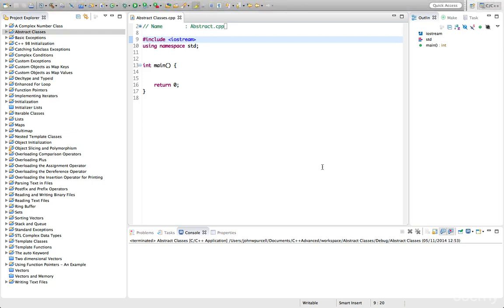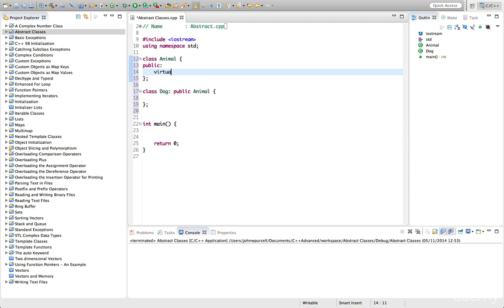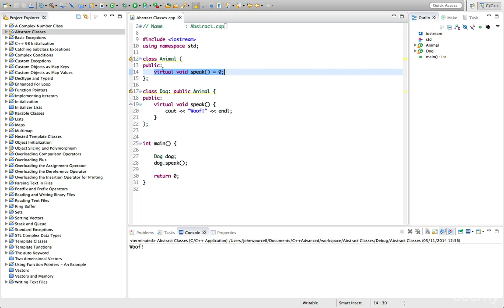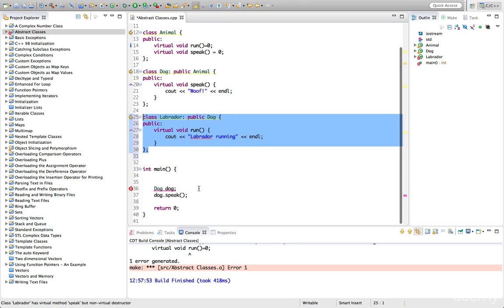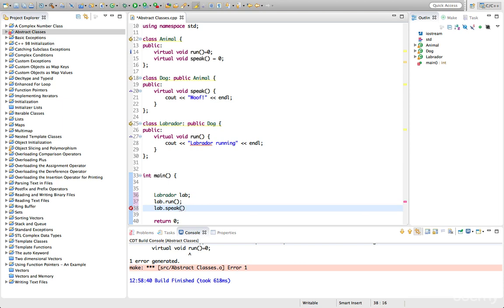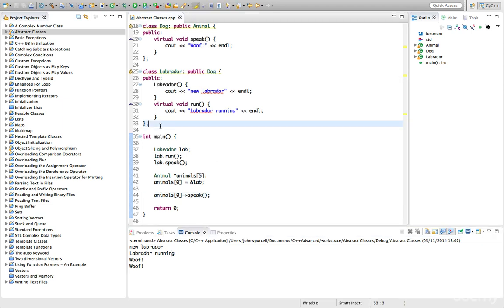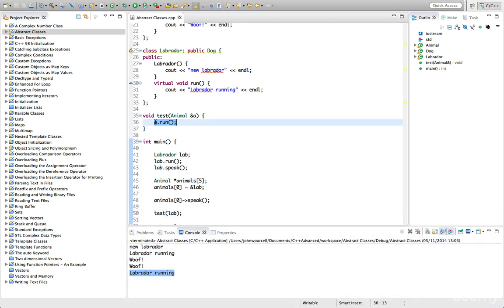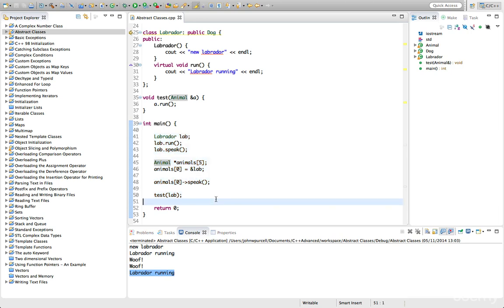Learn Advanced C++ Programming abstract classes and pure virtual functions